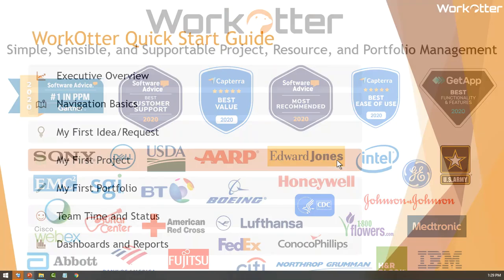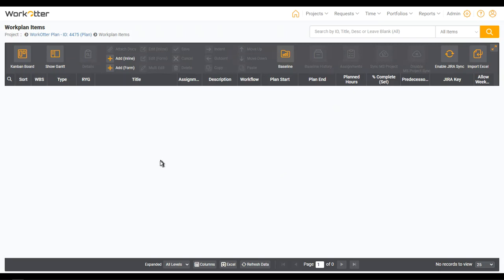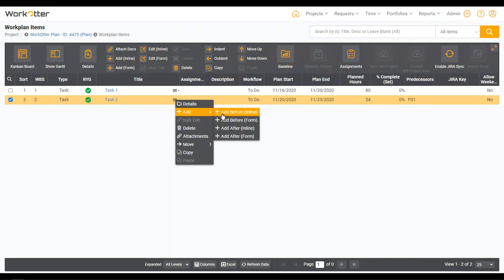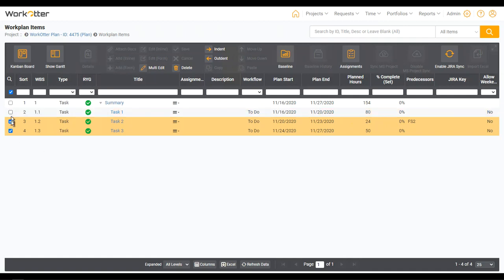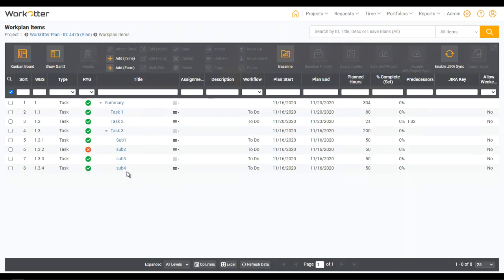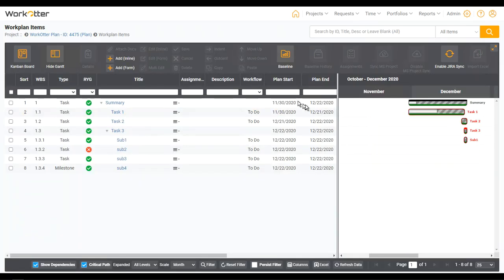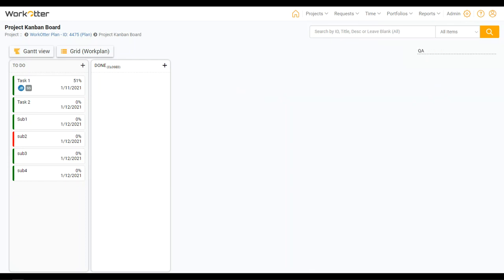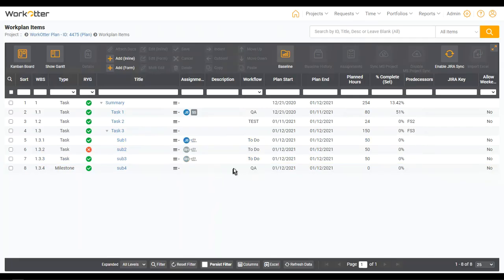Quick Start: Projects - Planning in WorkOtter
WorkOtter is a simpler, lower cost, and adaptive Cloud suite that makes PPM a snap.

In this video we cover how to build a plan directly in WorkOtter.  We create a work breakdown structure, edit dates/hours, multi edit, build a Gantt, and build a Kanban for the project.